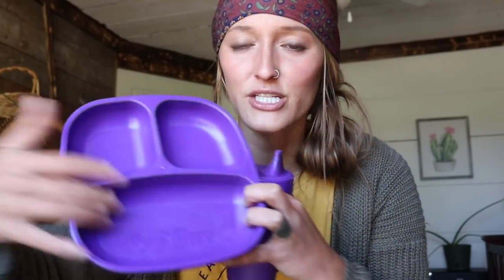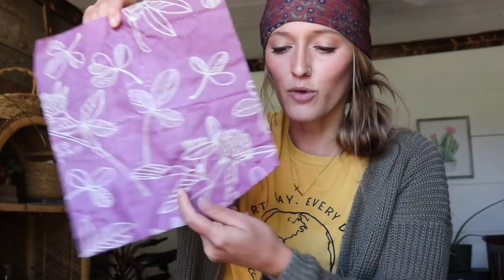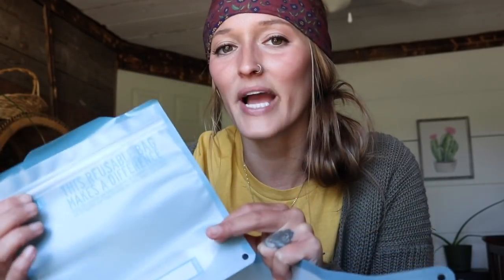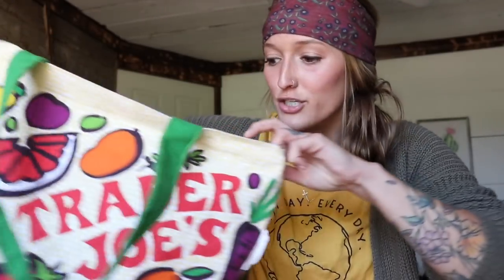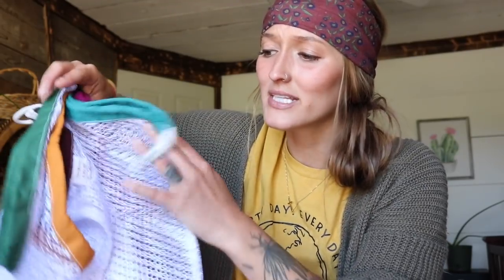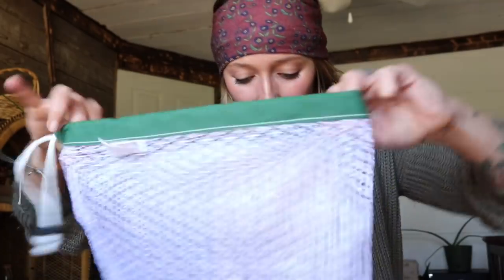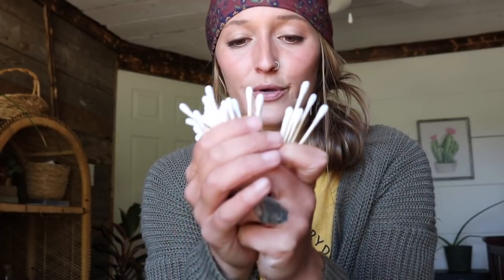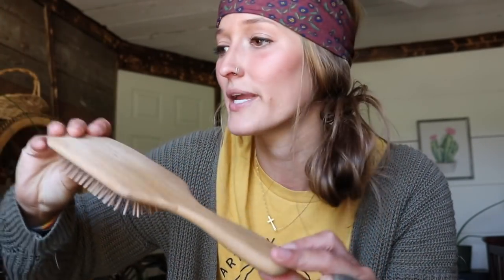HAPPY EARTH DAY (How our family reduces waste) VLOG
Reusable produce bags:

Bamboo Q-Tips:

Re-Play Dinnerware:

Quitman, AR 72131

To have a gift sent to our house from our Amazon Wishlist: